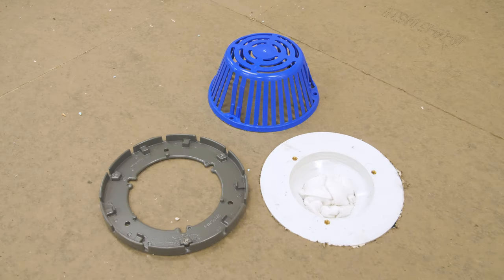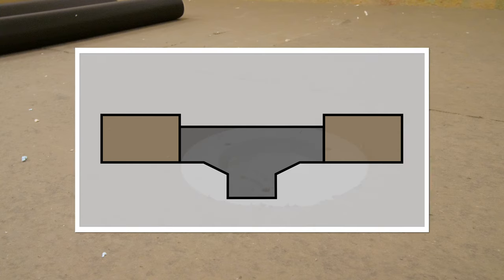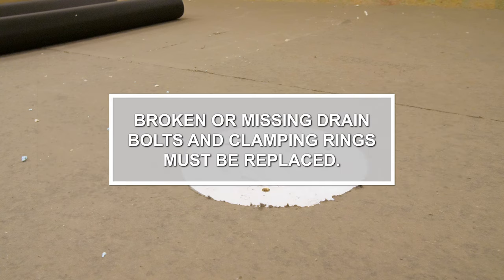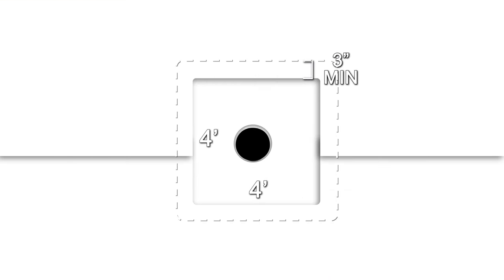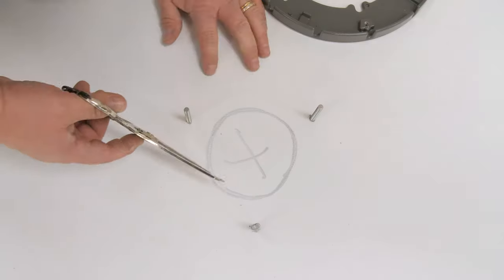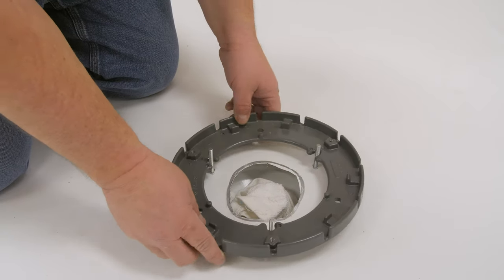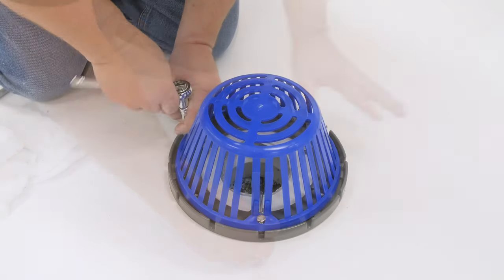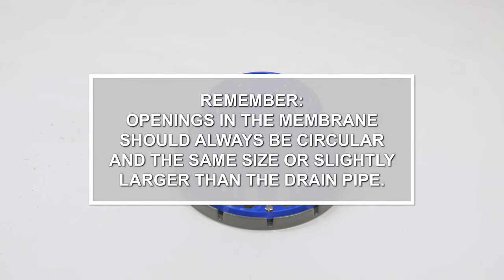TPO: Roof Drain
The roof drain is an important detail on the roof but also one of the easiest to complete.  Field seams cannot pass through the drain bowl.  If sheet layout has a field seam running into a drain, the seam must be removed and a minimum 4' x 4' target patch must be installed over the drain bowl.